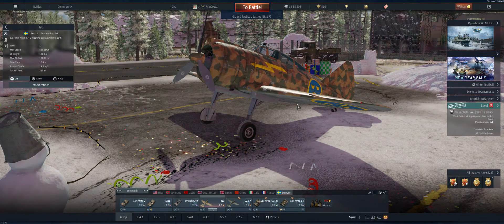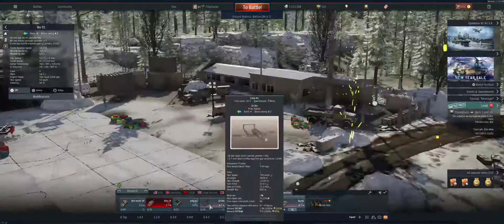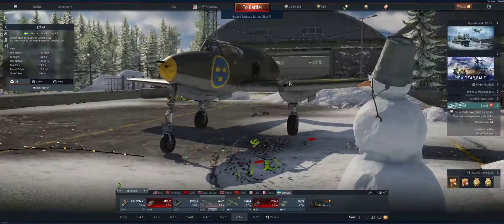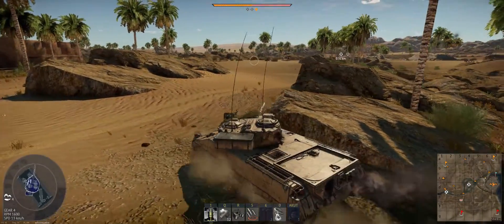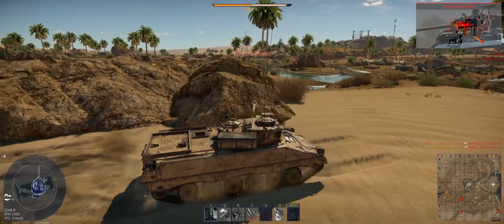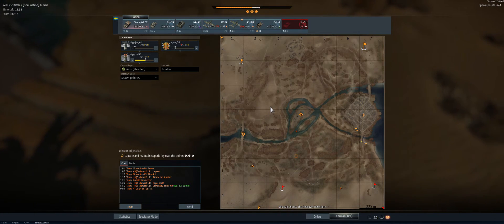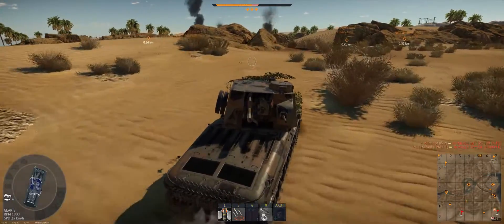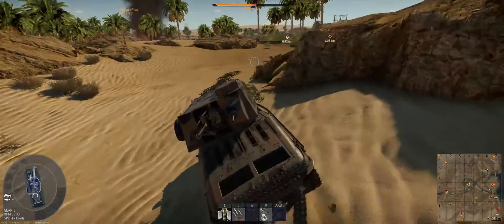Daily surprise | War Thunder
An average player jumping in to do the daily. Showcasing the authentic War Thunder experience.
Apparently today was ground day as well.